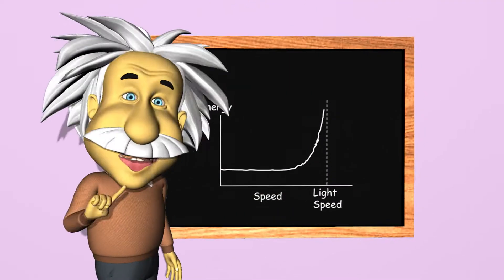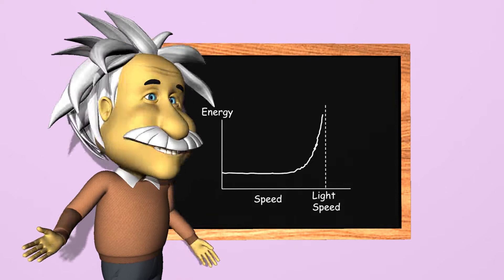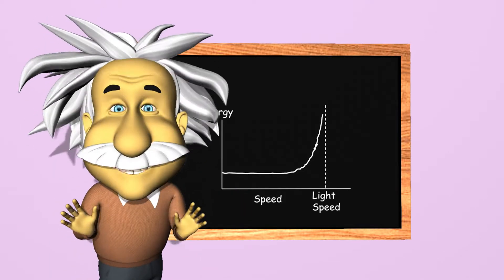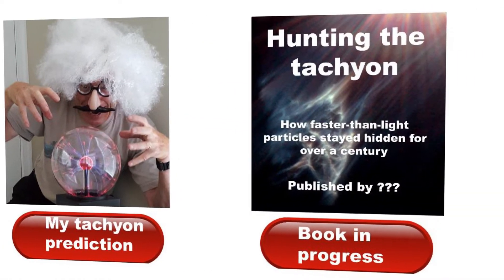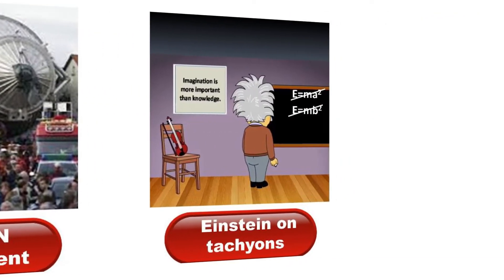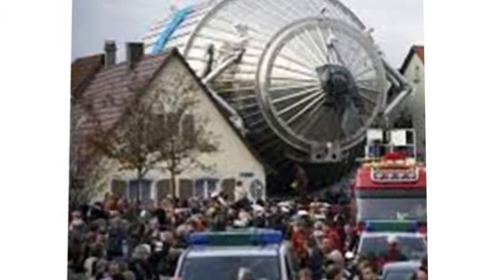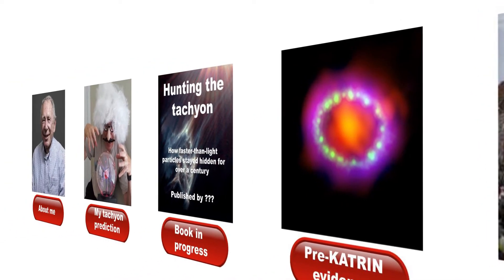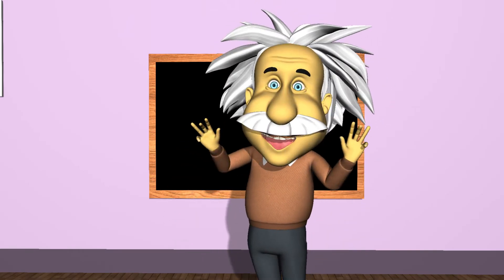Einstein's 3rd thoughts on faster-than-light speeds?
This video is an amusing look at my prediction that some neutrinos will be found to be faster-than-light tachyons.

Below are the first 17 of 39 FAQ's about tachyons.

Questions together with answers are given below.

TACHYON THEORY

1.Why do most theoreticians think faster-than-light (FTL) tachyons do not exist?

Their obnoxious properties include erasing the absolute distinction between cause and effect, and making the whole universe unstable. In addition, they result in some laws of physics being dependent on the reference frame of the observer,

2. Is there a non-FTL tachyon with which theorists have been quite comfortable?

Yes, imaginary mass quantum fields are used routinely by theorists. The imaginary mass represents an instability, and there are no observable particles having either FTL speed or imaginary mass.

3. Who was the first person to write about FTL particles?

Oliver Heaviside in 1888, long before relativity, predicted what is now known as Cherenkov radiation for a charged particle moving at FTL speed. Another pre-relativity theorist was Arnold Sommerfeld who wrote about FTL motion in 1904.

4. Why is being FTL any bigger deal than breaking the sound barrier?

Because there was no theoretical physics justification for the speed of sound being an upper limit. However, when aircraft first began to be able to achieve speeds close to that of sound, the effects of turbulence were seen as constituting a barrier making faster speeds impossible according to some “experts,” so maybe the two situations are not as dissimilar as we normally assume.

5. Do tachyons violate relativity?

The kinematic equations for tachyons satisfy those of special relativity, but tachyons probably violate Lorentz Invariance (same laws of physics in all reference frames), which is the mathematical underpinning of relativity.

6. What exactly did Einstein say about faster-than-light speeds?

In his first 1905 relativity paper he said “Speeds faster than light have no possibility of existence.”

7. On what grounds did Einstein rule them out?

He did a calculation showing that for a charged particle starting at rest it would require an infinite amount of energy to bring it up to light speed.

8. Are there exceptions to Einstein’s prohibition against FTL speeds?

Yes.  A particle might have FTL speed at the very moment of its creation in a collision, with no period of acceleration, and no infinite energy needed. In addition, Einstein’s prohibition did not apply to situations not involving the transmission of energy or information, as for example, would happen if you swept the spot from your laser pointer across the moon’s surface.

9. Who suggested a modification to relativity that allowed FTL speeds?

 Bilaniuk, Deshpande and Sudarshan in a famous 1962 paper entitled “Meta” relativity.

10. What was that modification, and how did it allow FTL speed?

They suggested that a particle might have an imaginary mass or negative m squared , which according to the relativistic equations of energy and momentum, would allow real values of these quantities only if v is less than c.

11. What would it mean for a particle to have an imaginary mass?

 (a) It speeds up as it loses energy, and (b) its speed must always exceed c in order that it have a real value for its energy.

12. Isn’t an imaginary mass absurd?

 Not once you get used to it. Anyway, being absurd is not necessarily a disqualifier for a legitimate physical theory — just think about quantum mechanics. Also, in some formulations the tachyon mass is taken to be real, and a corresponding adjustment is made to the relations between energy, momentum and speed for the case of v greater than c.

13. What is the fastest possible tachyon speed?

There is no upper limit.  Its speed approaches infinity as its energy approaches zero.

14. How can you accelerate tachyons?

Just allow them to lose energy and they speed up.  Tachyons can lose energy by emitting

16. What are slower-than-light particles called?

 Tardyons or bradyons.

17. Who gave the name “tachyons” to imaginary mass FTL particles?

Theoretician Gerald Feinberg in a 1967 paper.. The word comes from the Greek tachys meaning swift.